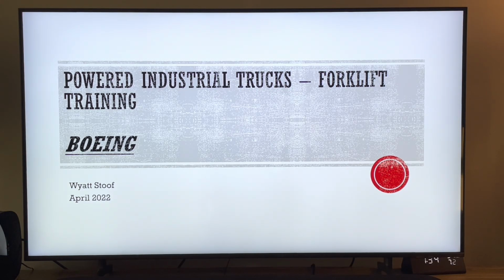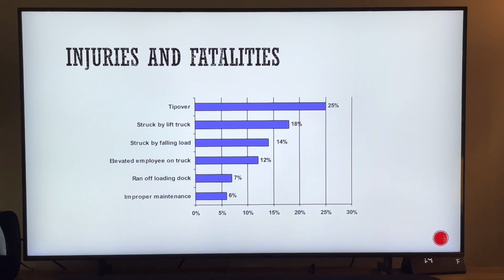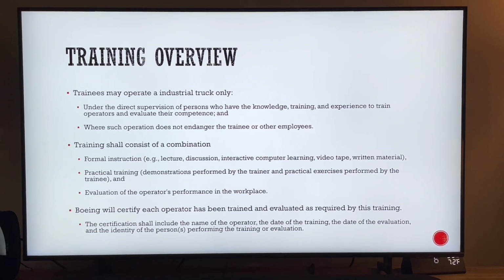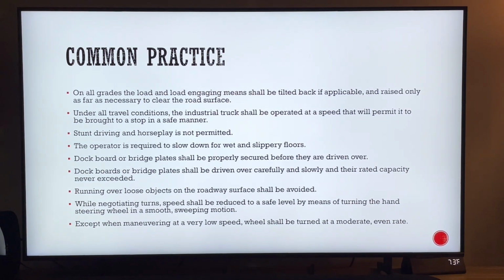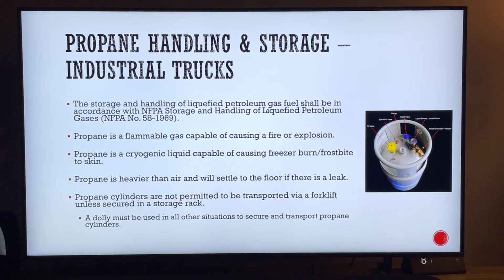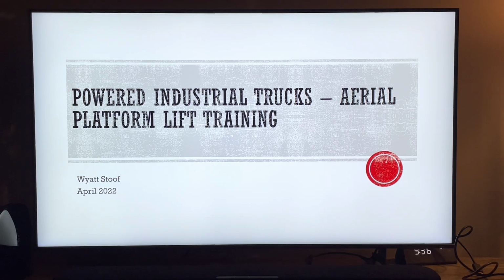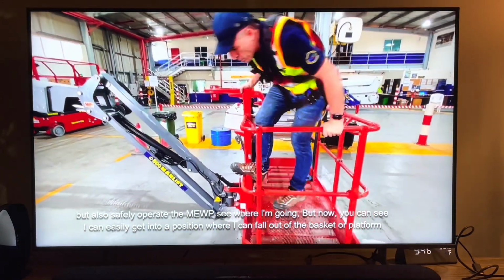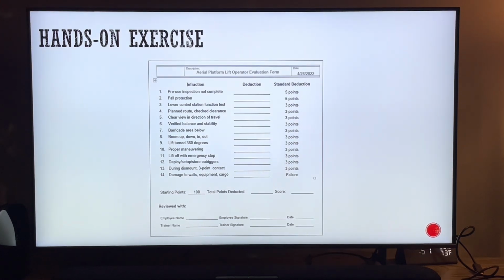Powered Industrial Trucks Training Presentation